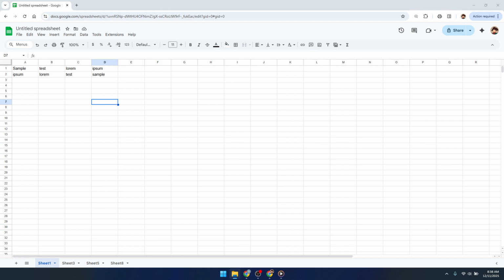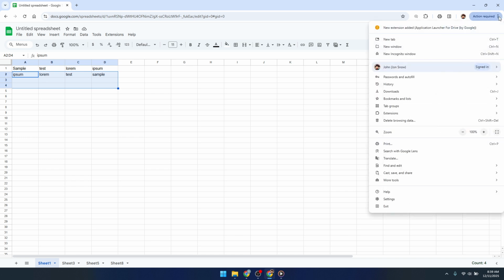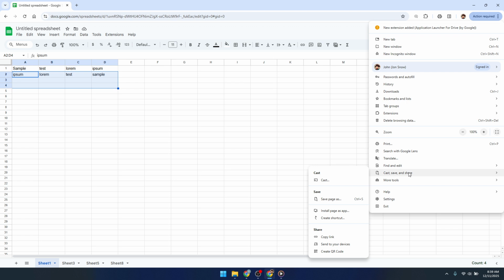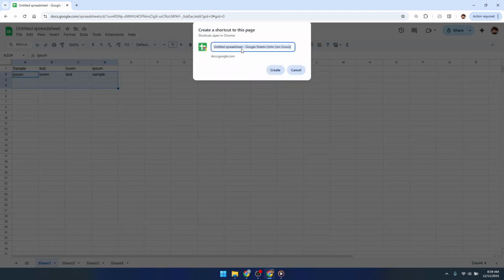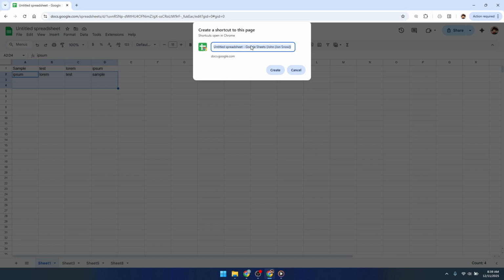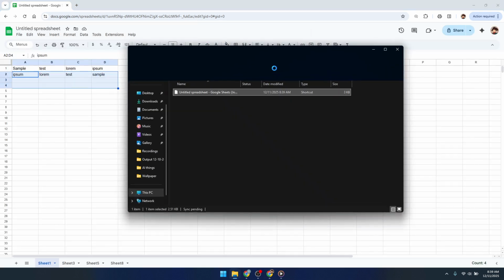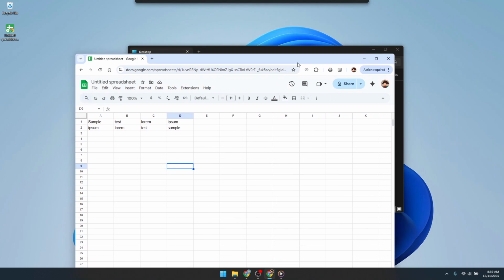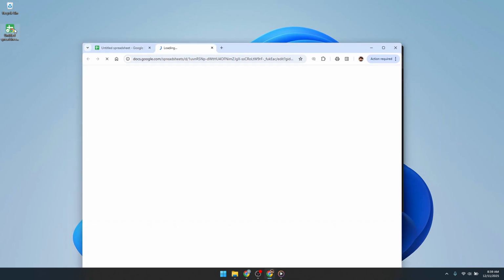How To Download Google Sheets To Desktop [2026 Guide]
-Google Drive
-Google Meets
-Google Sheets
-Google Chrome
-Google Forms
-Google Gmail